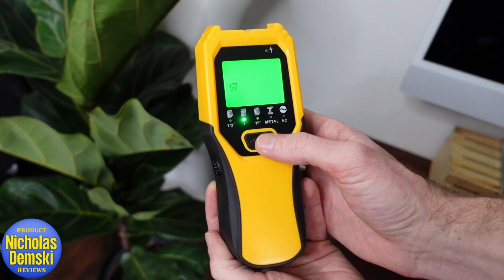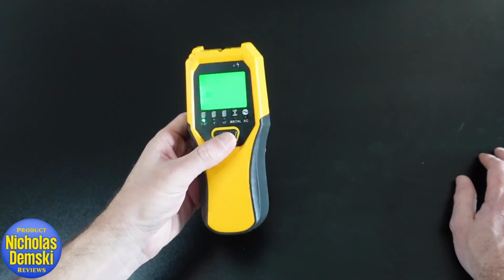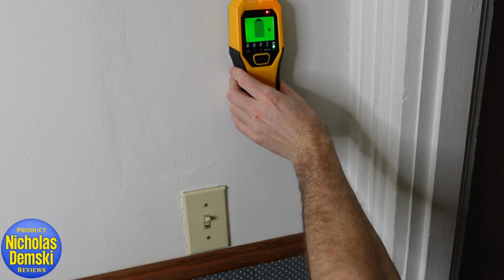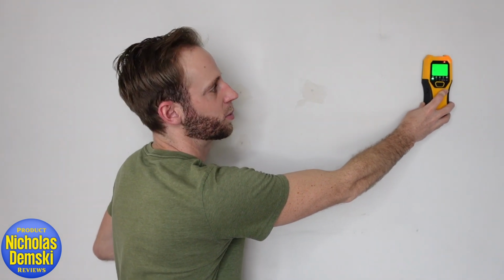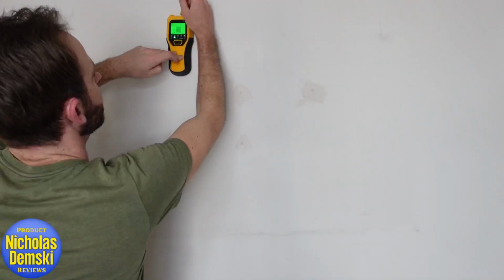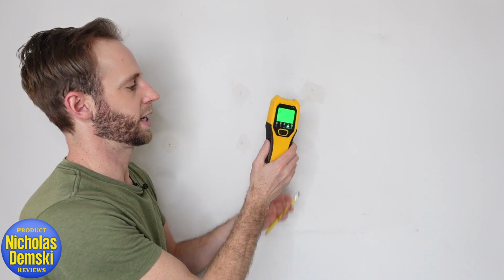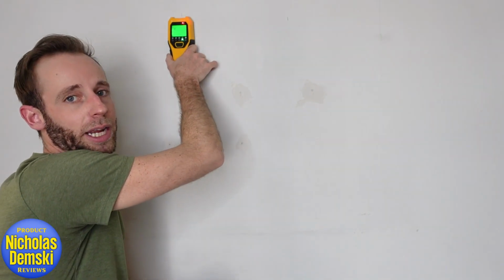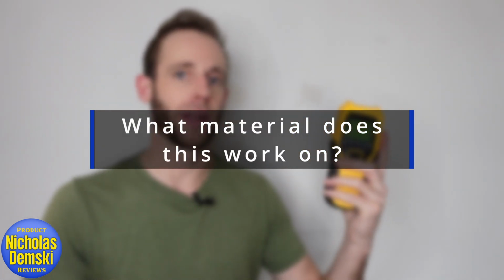Tavool Stud Finder Sensor Wall Scanner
Here is the Tavool Stud Finder Sensor Wall Scanner and today I will be giving it a quick and honest review.

This handy tool is a must-have for anyone looking to hang pictures, shelves, or other items on their walls. It's easy to use and will help you locate the studs behind your walls with ease.

The Tavool Stud Finder uses advanced sensor technology to accurately detect the edges of wood and metal studs, as well as live AC wires. It has a large LCD screen that displays the exact location of the studs, and an audio tone that becomes loud as you get close to the stud. The tool also has a backlit display, making it easy to use in any lighting condition.

Check it out today and see how it can make your next home improvement project a breeze.